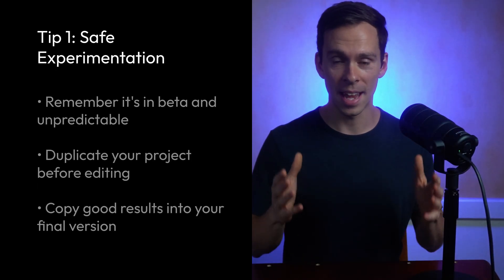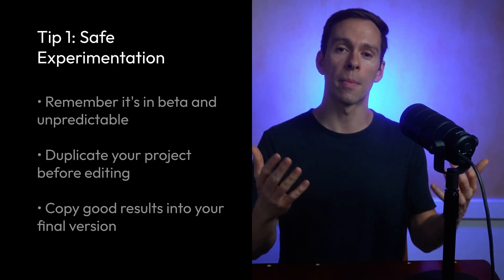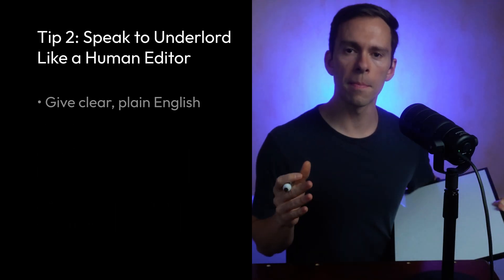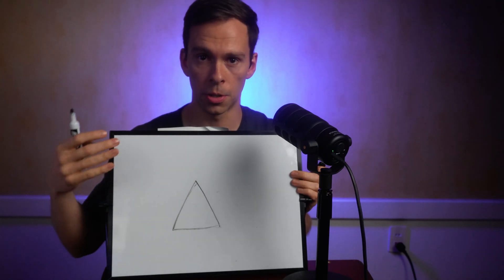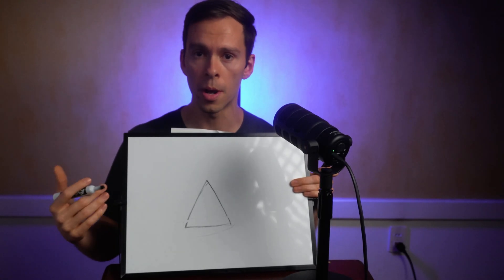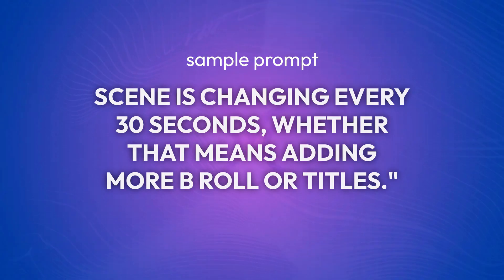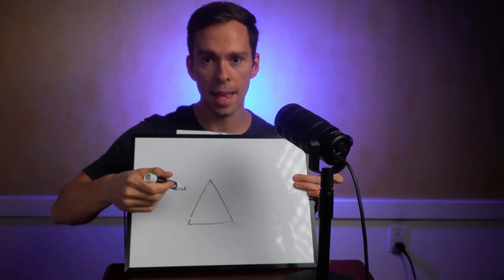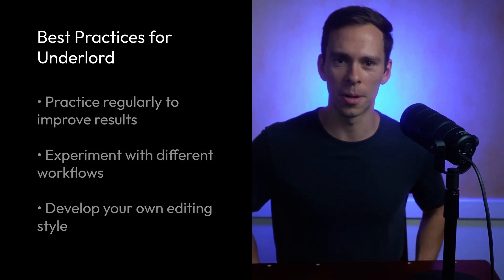AI editing has arrived